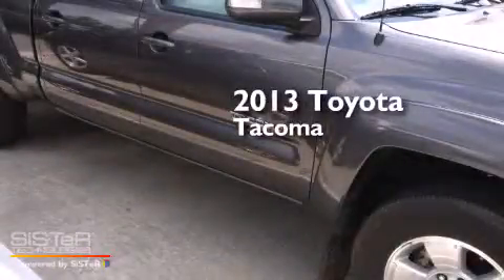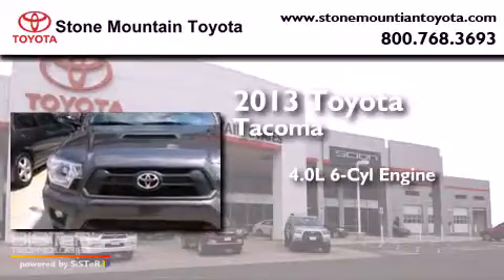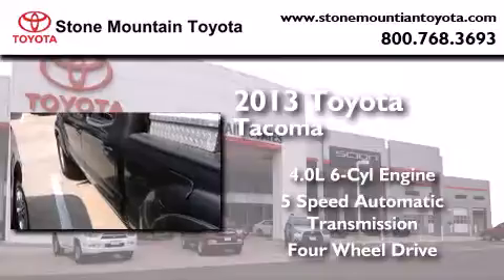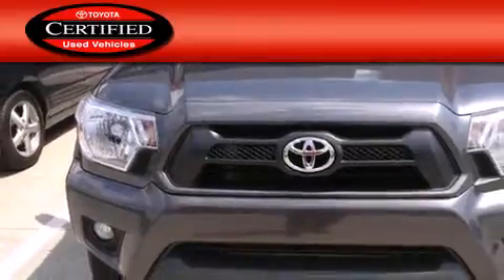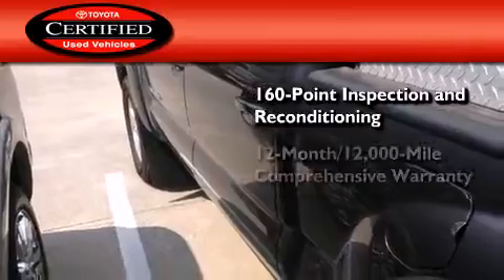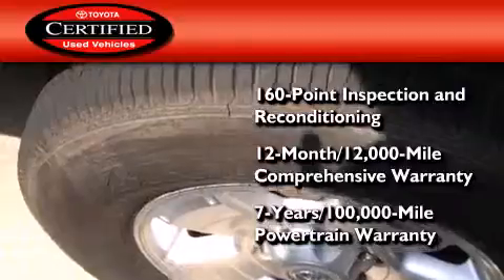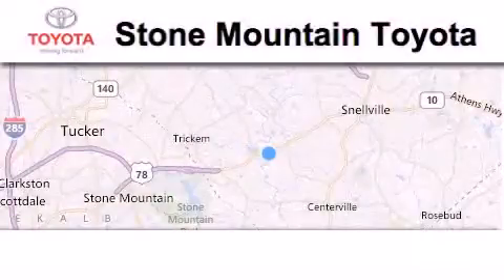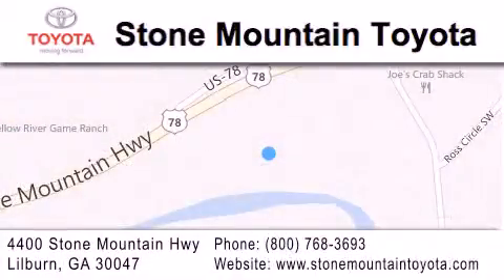Pre-Owned 2013 Toyota Tacoma Lilburn GA 30047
We have been honored to serve the Lilburn GA area , we promise that your experience at our dealership will exceed your expectations ! Year : 2013 Make : Toyota Model : Tacoma Engine : 4.0L V-6 cyl Trans . : 5 Speed Automatic with auto-shift Exterior : Magnetic Gray Metallic Miles : 16,971 Interior : Graphite Cloth Buckets Stock : TDX010925 Stone Mountain Toyota 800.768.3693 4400 Stone Mountain Highway Lilburn , GA 30047